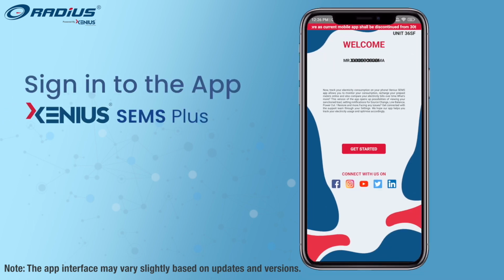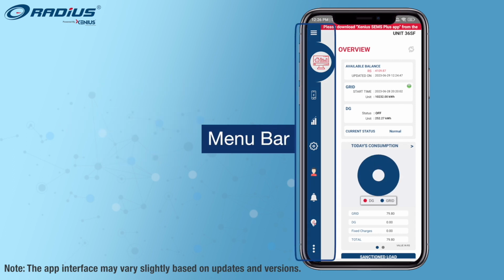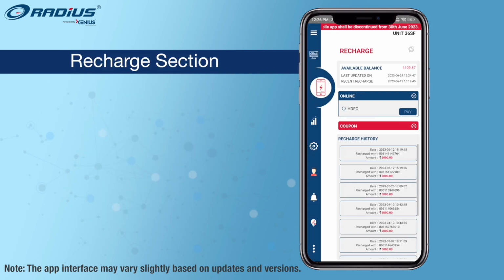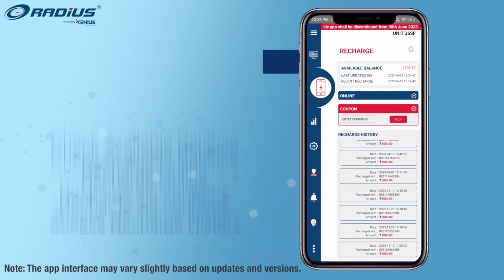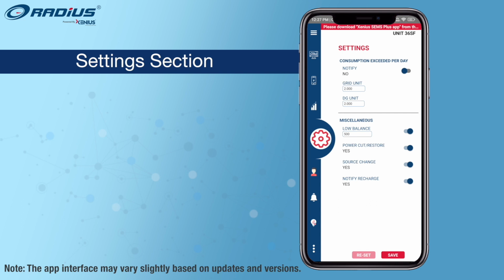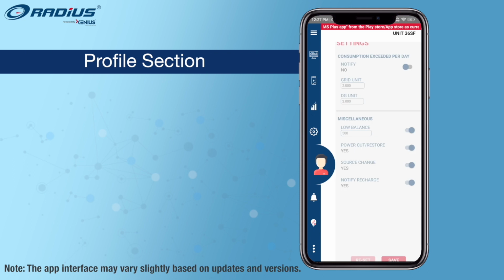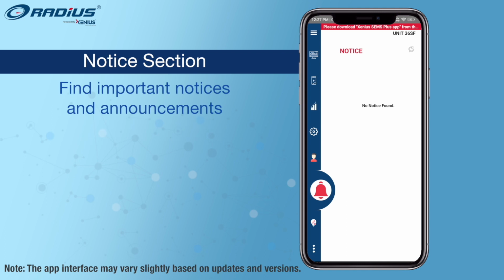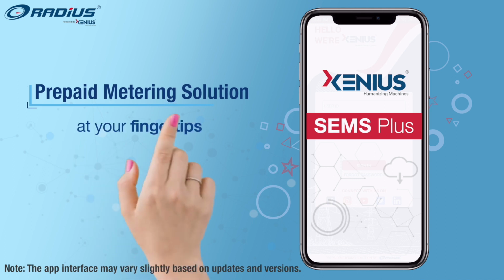Mastering Xenius SEMS Plus App | A Complete Tutorial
Mastering Xenius SEMS Plus App, to Manage and Monitor
Prepaid Electricity Meters!

Are you tired of the hassle of the power-packed Xenius SEMS
Plus app?

In this complete tutorial, we'll walk you through the
incredible features of Xenius SEMS Plus. This app has everything from a
comprehensive dashboard that provides monitoring and managing your prepaid
electricity meters. Say goodbye to the old ways and join us as we explore the real-time
power consumption data to personalized notifications alerting you of important
updates!

But that's not all—Xenius SEMS Plus goes the extra mile by
offering the ability to download and track detailed power consumption reports.
With just a few taps, you can gain valuable insights into your energy usage
patterns and make informed decisions to save both energy and money!

And the best part? Recharging your meters is now easier than
ever! No more running around or dealing with physical payment outlets. With the
Xenius SEMS Plus app, you can effortlessly recharge your meters right from your
smartphone. It's convenience at your fingertips!